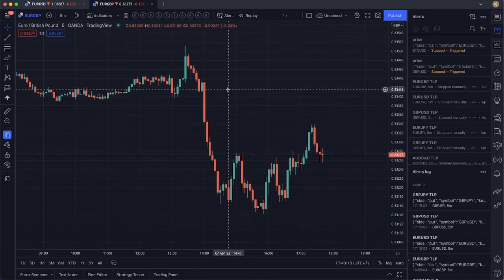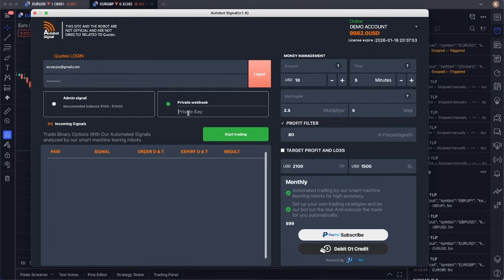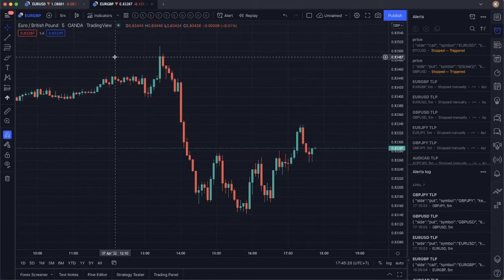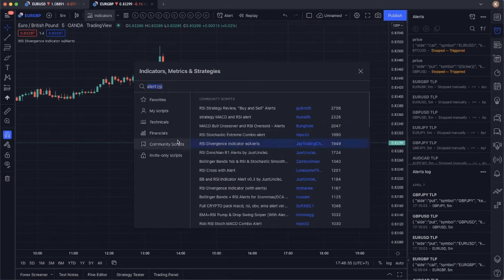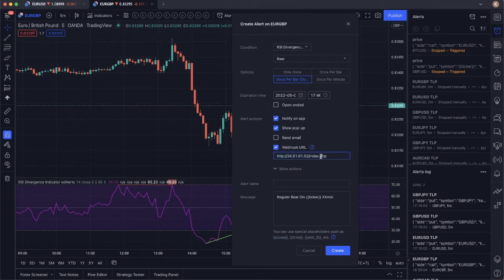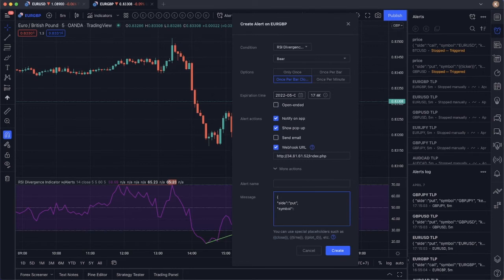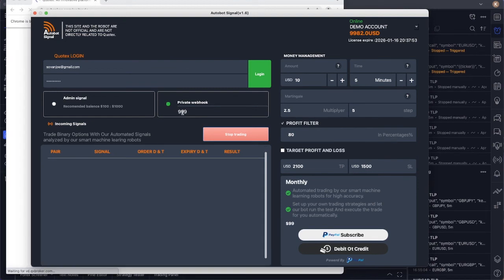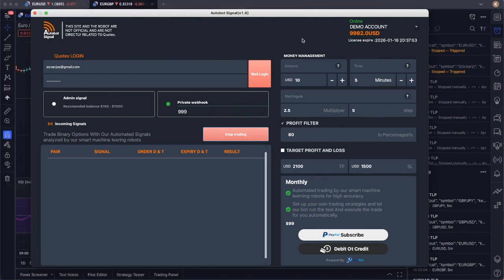How to set up alert and send that to Autobot Signal